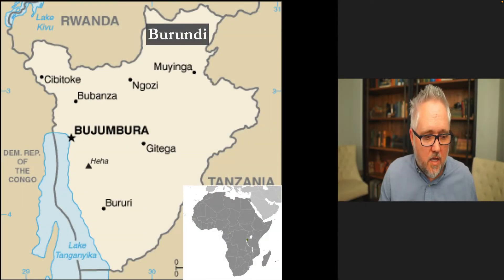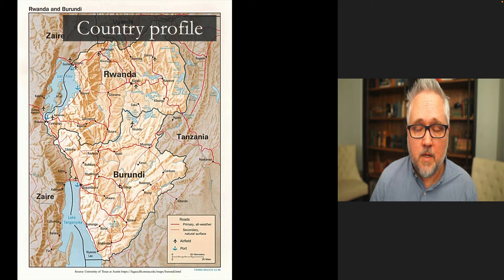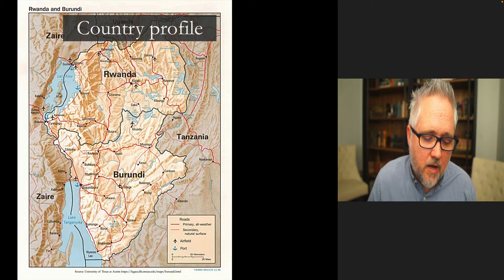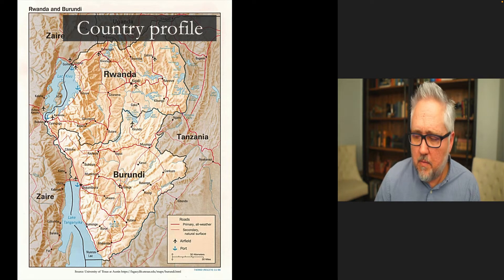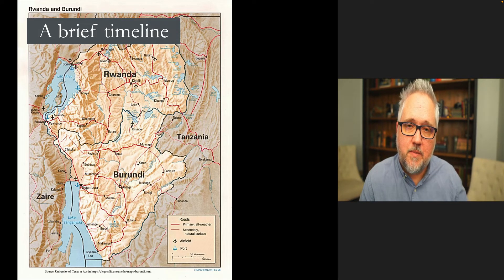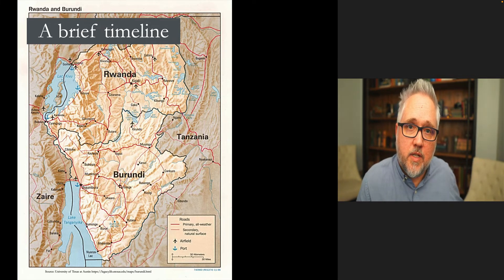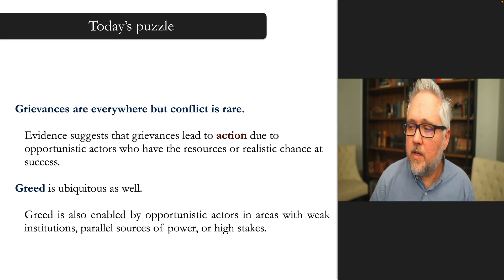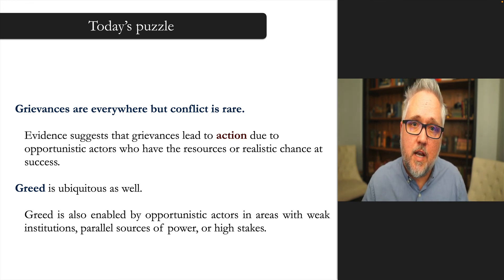Burundi: A Conflict Case Study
This is part 7 of the second week of my undergraduate class POLS3033 (Environment, Human Security and Conflict).

The articles discussed in this week’s videos:

Buhaug, Halvard Kristian Skrede Gleditsch, Helge Holtermann Gudrun Østby & Andreas Forø Tollefsen. 2011. “It’s the Local Economy, Stupid! Geographic Wealth Dispersion and Conflict Outbreak Location.” Journal of Conflict Resolution 55(5): 814-840.

Collier, Paul & Anke Hoeffler. 1998 “On Economic Causes of Civil War.” Oxford Economic Papers 50: 563-573.

Miguel, Edward, Shanker Satyanath, and Ernest Sergenti. 2004. “Economic Shocks and Civil Conflict: An Instrumental Variables Approach.” Journal of Political Economy 112(4): 725–753.